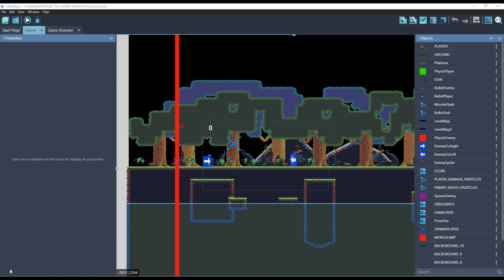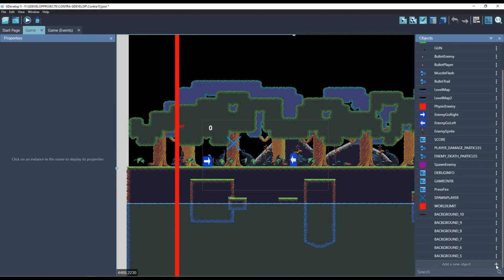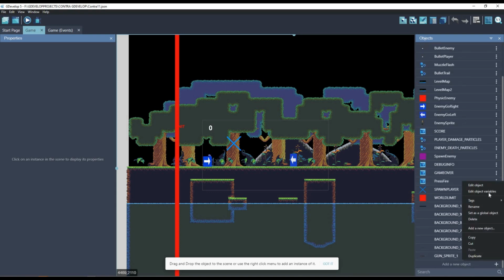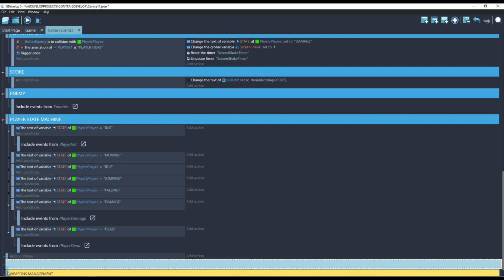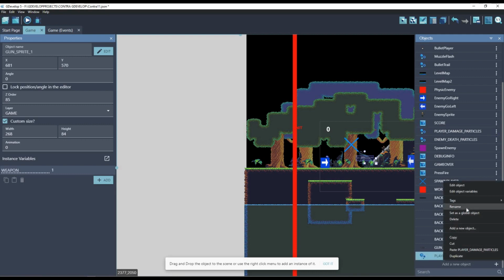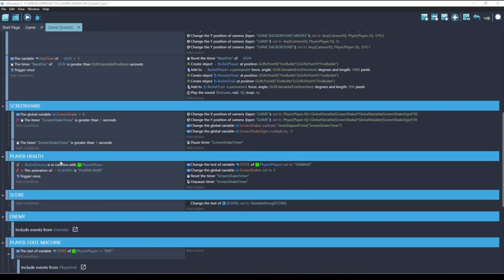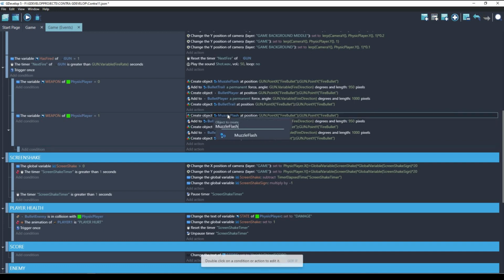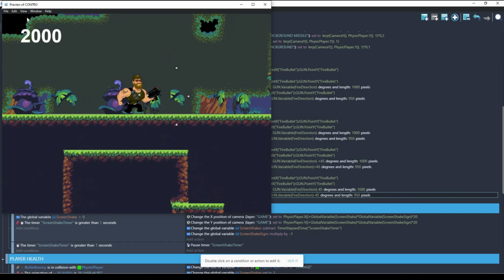Gdevelop FREE VISUAL Game Engine: CONTRA Tutorial #11 - PICKING AND SHOOTING NEW WEAPONS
Welcome to Part 11, in our tutorial series on how to develop a contra’s like-game, with free visual game engine G DEVELOP.

In this video, we are going to start adding the possibility to add new weapons that will have different firing behaviors. This is important to be able to introduce in the game elements that we can use to level up progressively the difficulty of the game.

We will also fix the parallax on the Y Axis as to be able to feel it in both X and Y.

We have already downloaded the resources that we need to implement the new system, and we will post the links on the video description below.

Music
RolemusicThe Little BrothThe Black DotChiptune, Chip Music